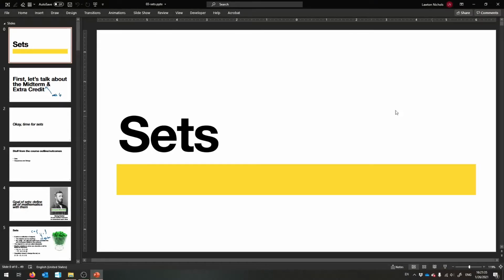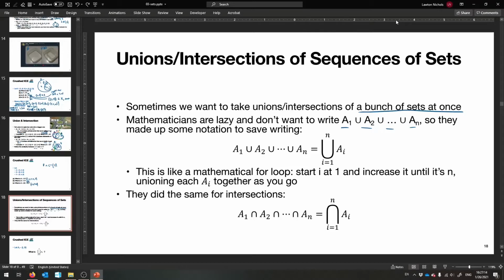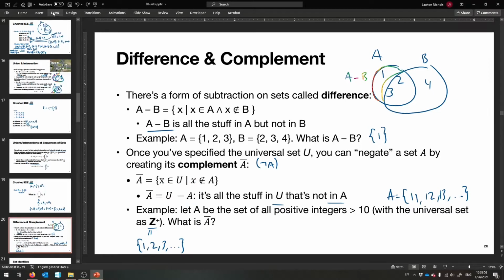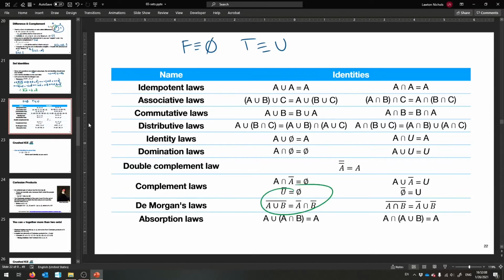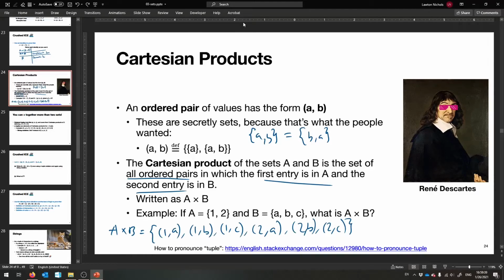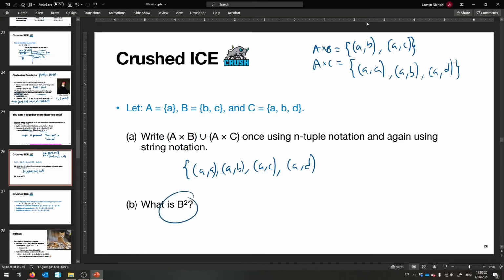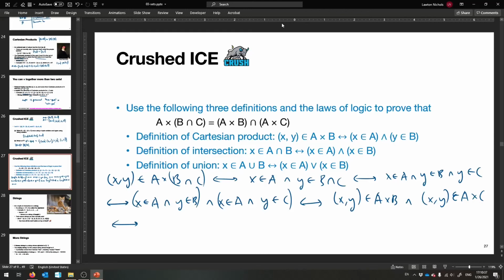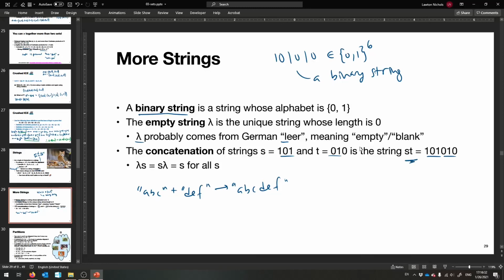(S21) CSCI 26: Lecture 8